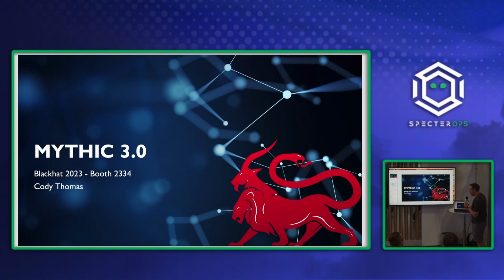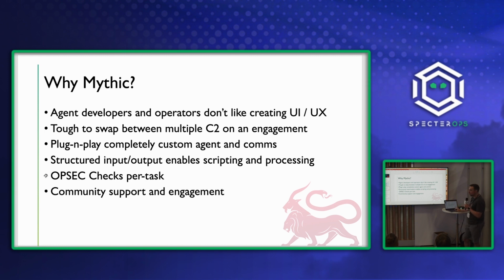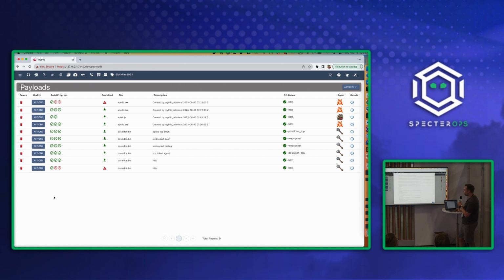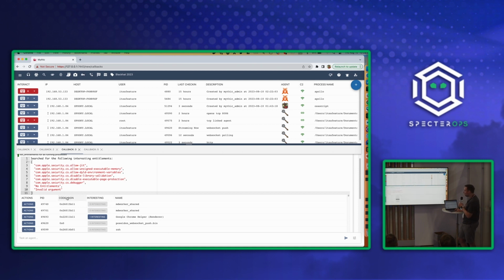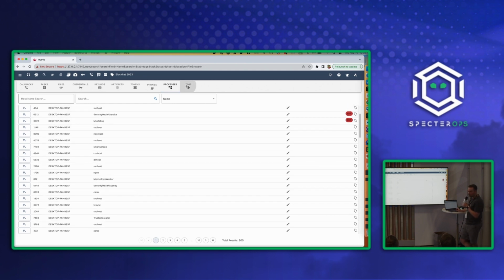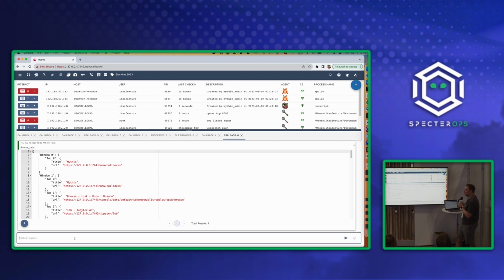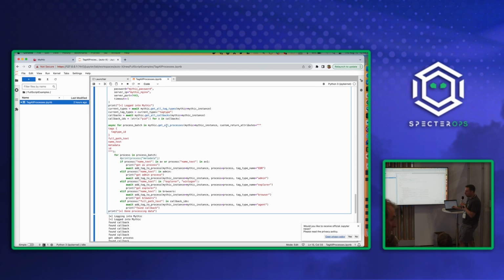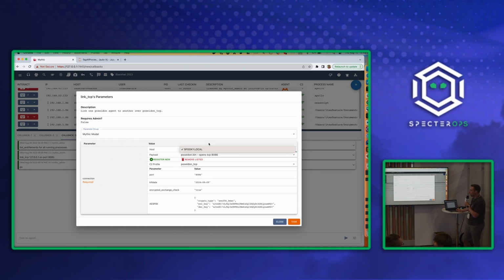Mythic 3.0 (Black Hat USA 2023 Booth Talk)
This presentation covers some of the nifty changes made to Mythic for its 3.0 release along with new features expected in the 3.0.1 release. Expect lots of screenshared demos!